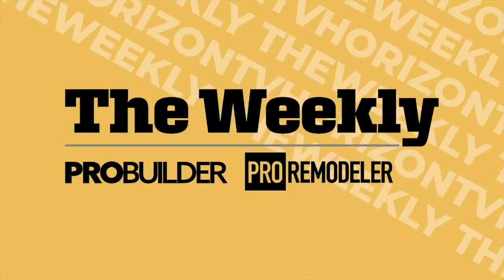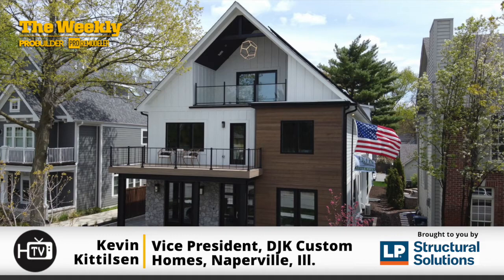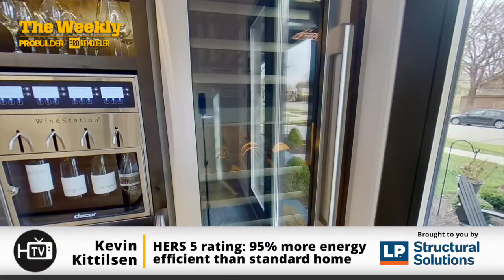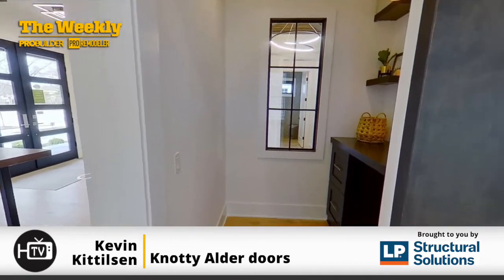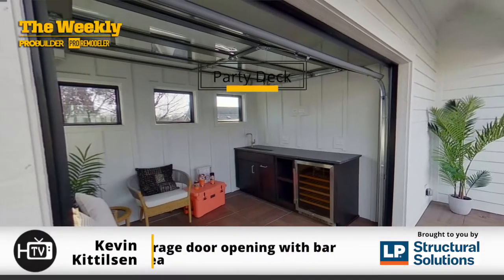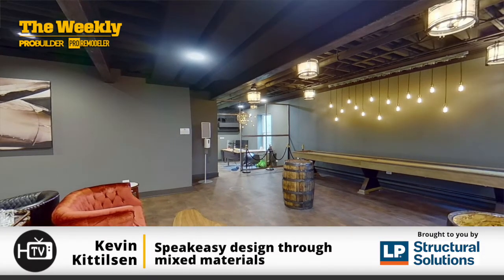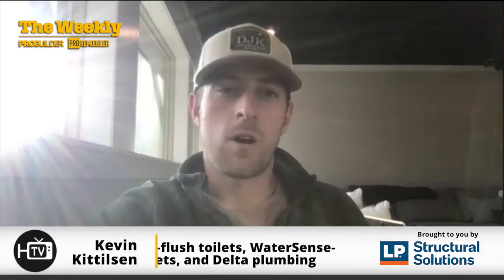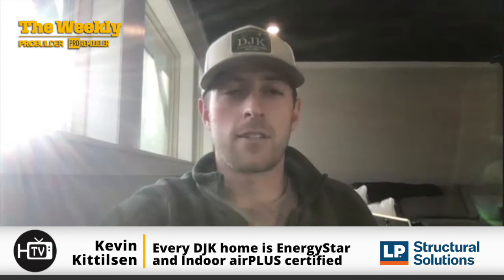What's Inside a LEED Platinum House?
Home builder Kevin Kittilsen of DJK Custom Homes walks us through his flagship, LEED Platinum-rated model home, including an overview of the construction process, details on material sourcing, and touring an array of innovative spaces he designed into the home.